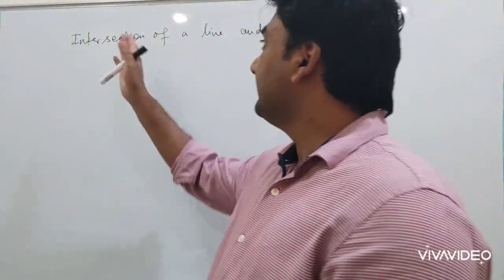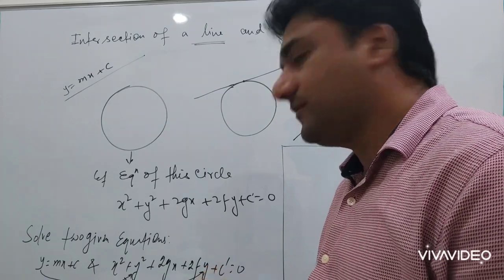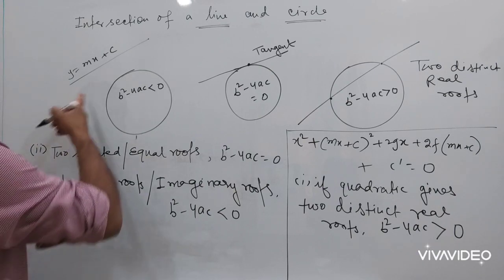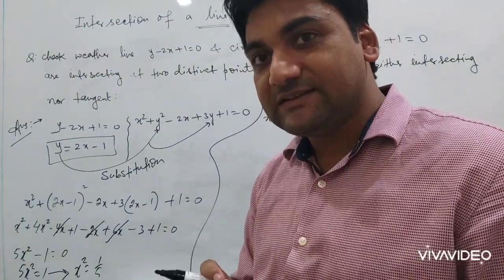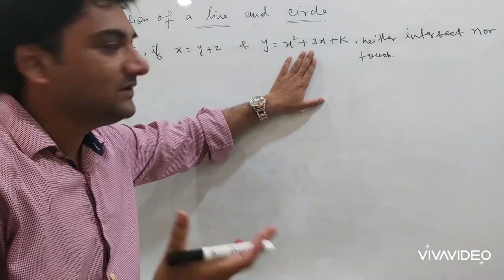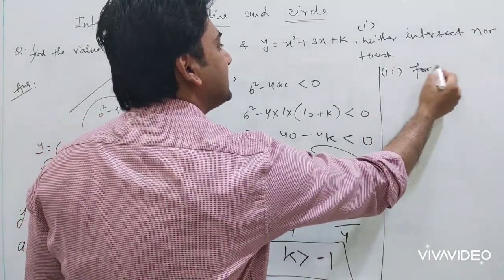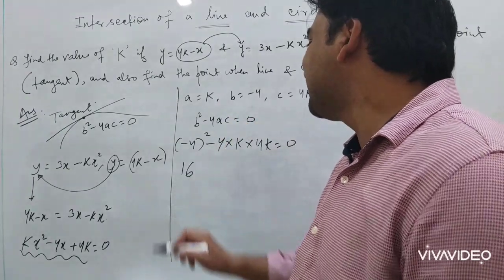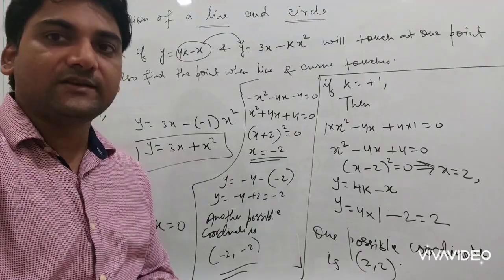Intersection of the straight line and circle/any curve